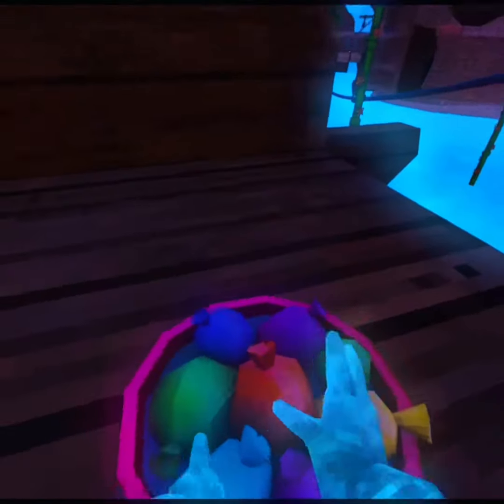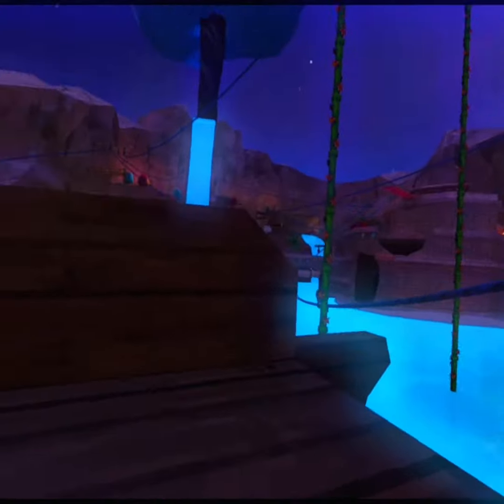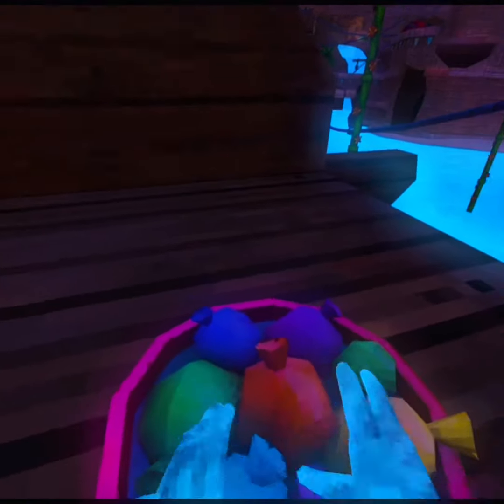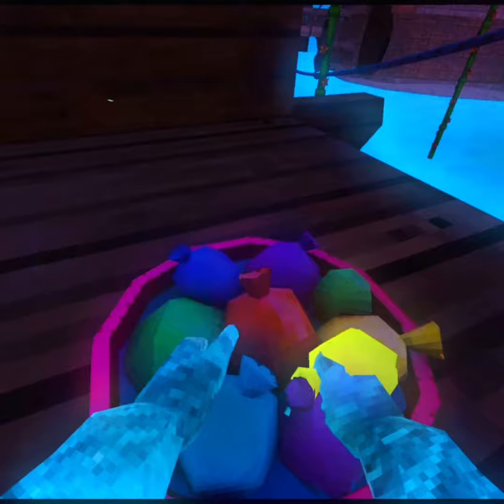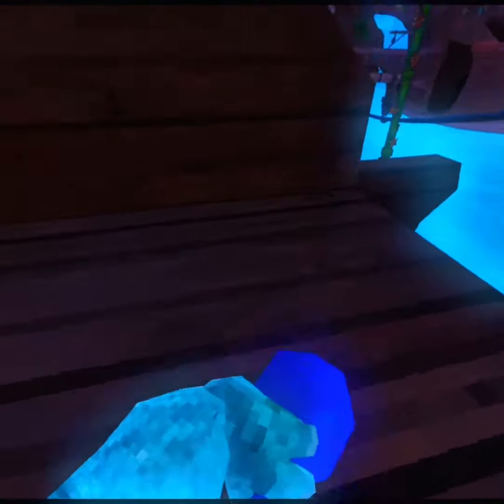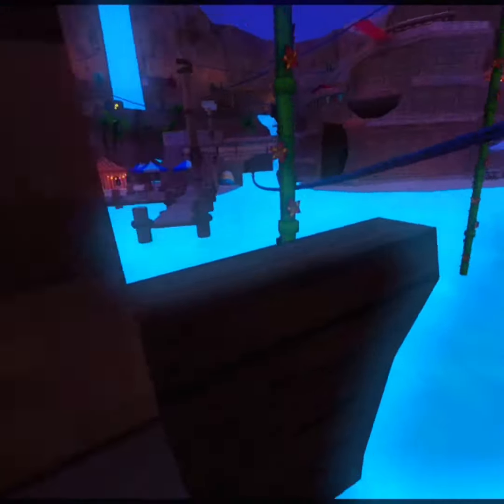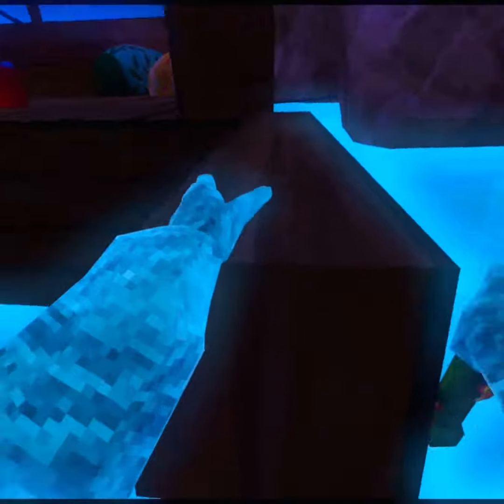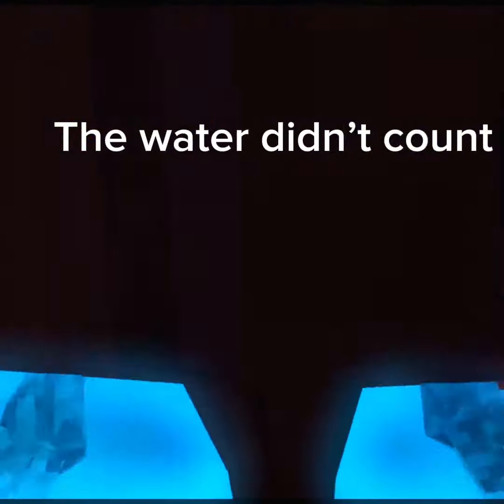Try not to touch the color challenge